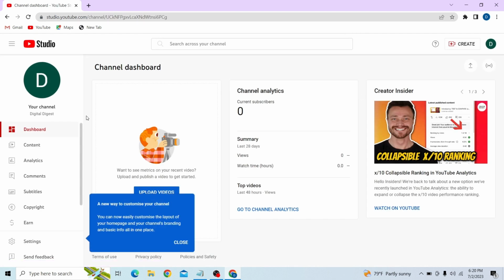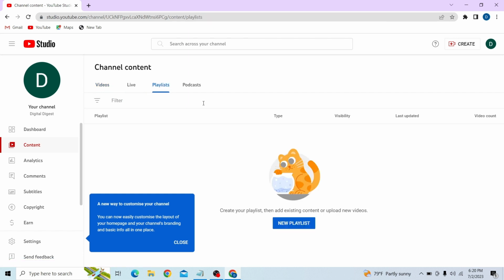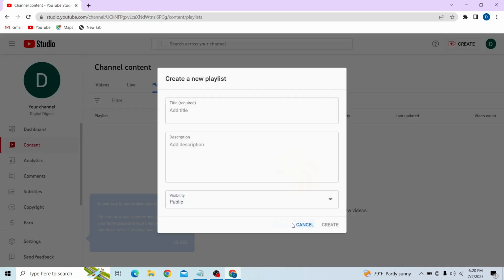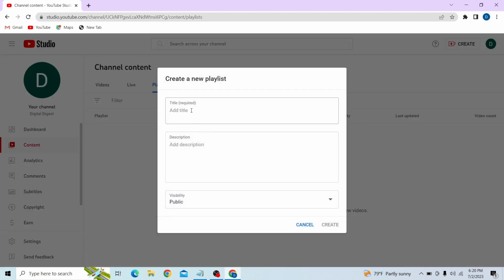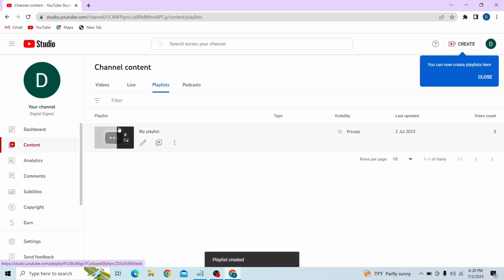How to Make Playlist on YouTube! (Quick & Easy)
How to Make Playlist on YouTube

In this quick and easy tutorial, we'll show you how to make a playlist on YouTube! This guide is perfect for beginners who want to create a playlist of their favorite videos, or for those who want to customize their playlist to match their interests.

If you're looking to make your videos more interesting and engaging, then this guide is for you! We'll show you how to add captions, add background music, and more! After following this guide, your YouTube videos will look and sound amazing!